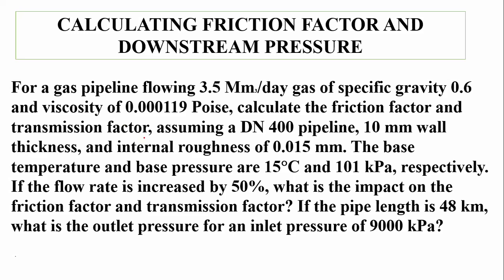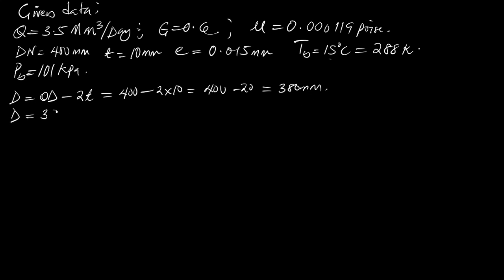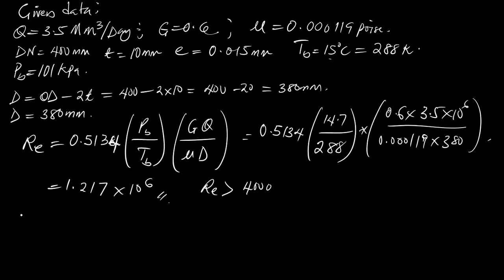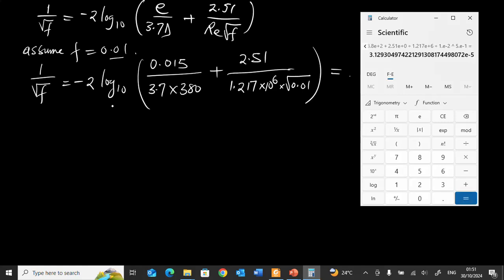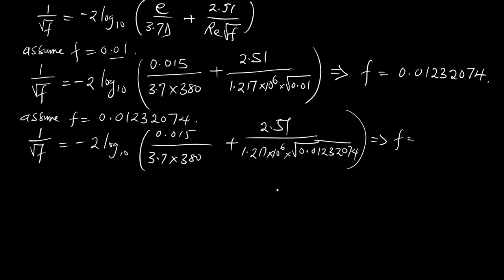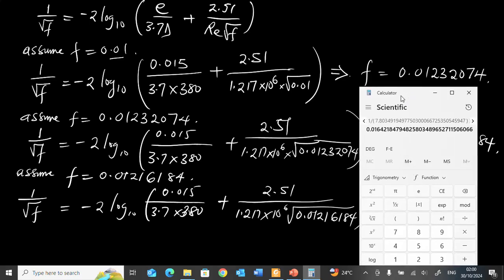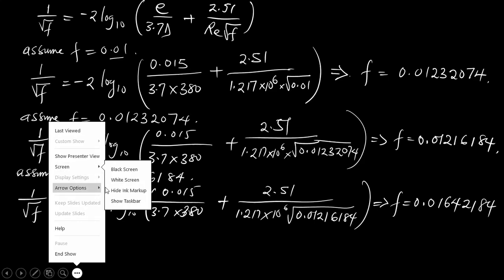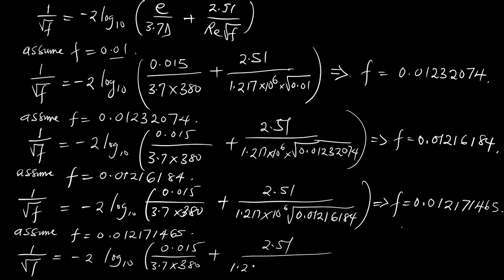How to calculate friction factor and downstream pressure part 1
In today’s video, we’ll dive into the essential concepts of calculating the friction factor and downstream pressure in fluid dynamics. Whether you’re a student, engineer, or just curious about the science behind fluid flow, this tutorial is designed for you!

🔍 What You’ll Learn:
- The importance of the friction factor in fluid flow calculations.
- Step-by-step methods to calculate the friction factor using various equations, including the Darcy-Weisbach equation.
- How to determine downstream pressure and its significance in engineering applications.
- Practical examples and tips to help you apply these calculations in real-world scenarios.

This video is perfect for anyone looking to enhance their understanding of fluid mechanics, including engineering students, professionals in the field, and DIY enthusiasts.

Let’s explore the fascinating world of fluid dynamics together!